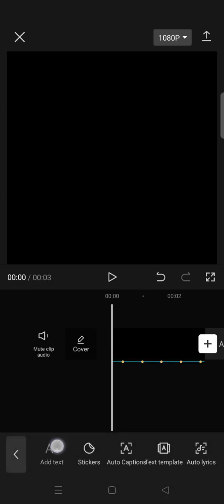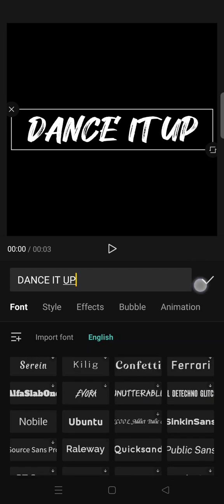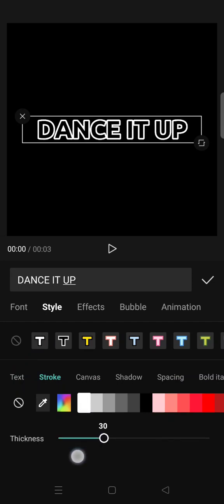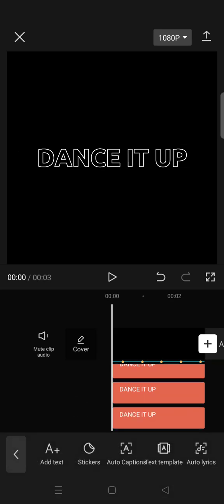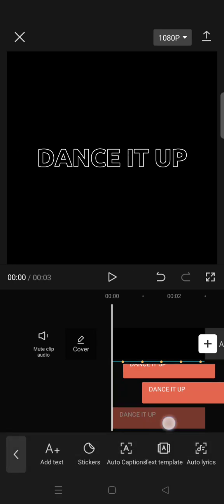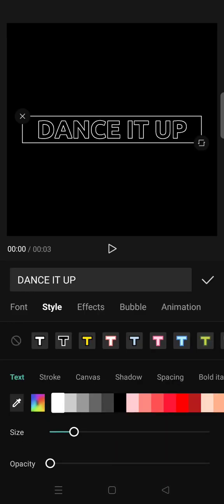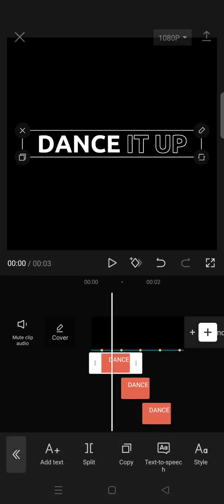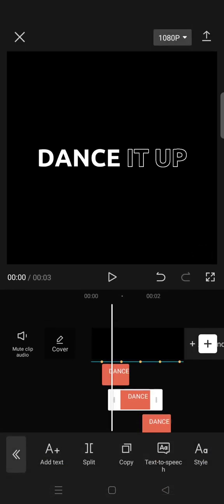Karaoke-Like Text Effect Tutorial on CapCut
Try editing your texts into a karaoke-like text on CapCut by following the steps I've shown in the video